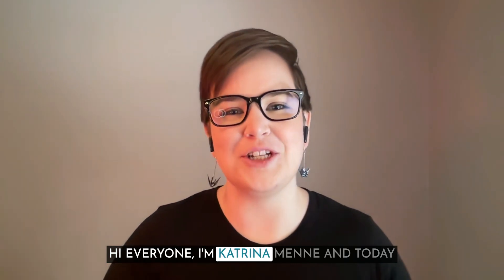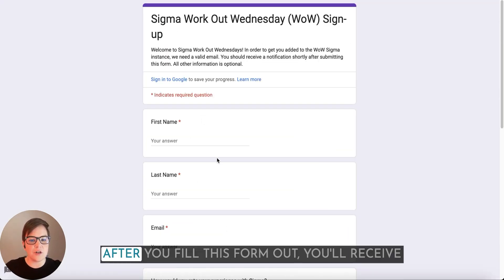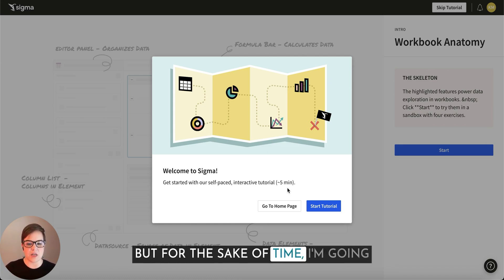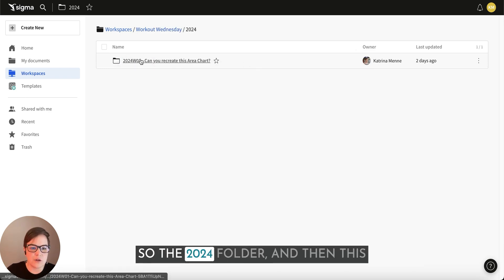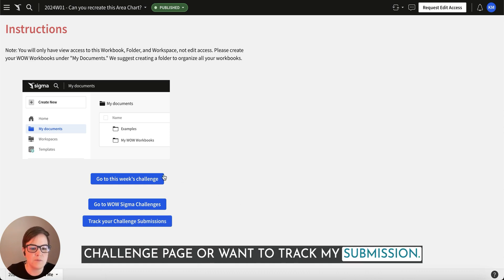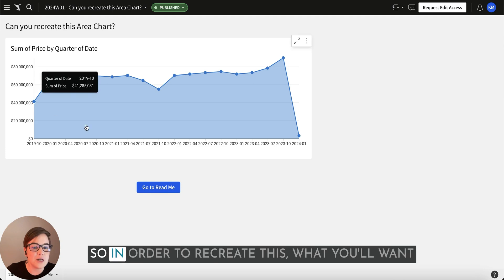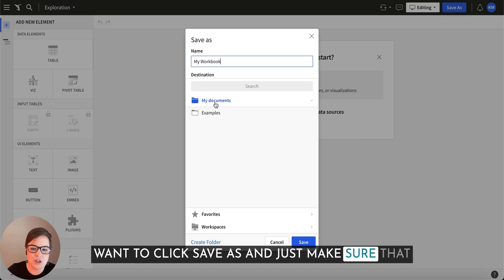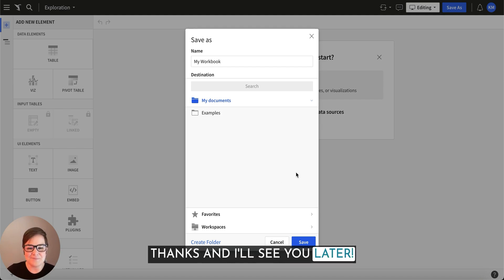How to Register & Get Started with Sigma Workout Wednesday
A walkthrough of registering and starting with Sigma Computing Workout Wednesday (WOW) challenges.

WOW are bite-sized weekly challenges designed to help learn data analytics platforms like Sigma Computing.